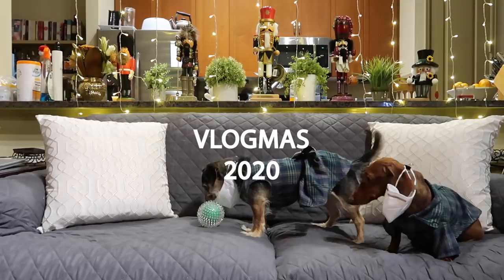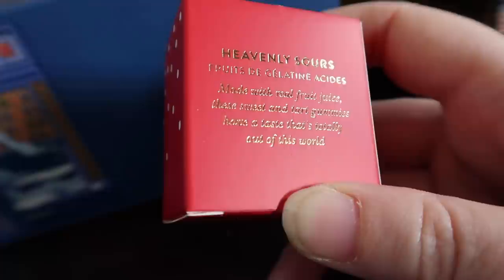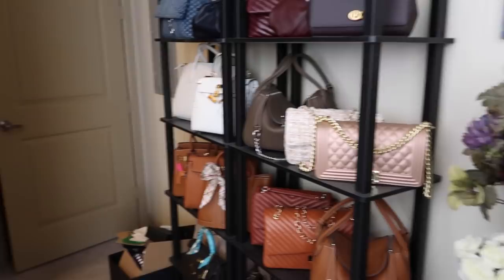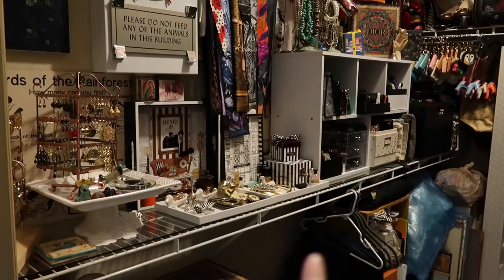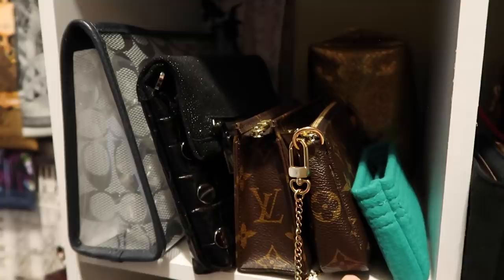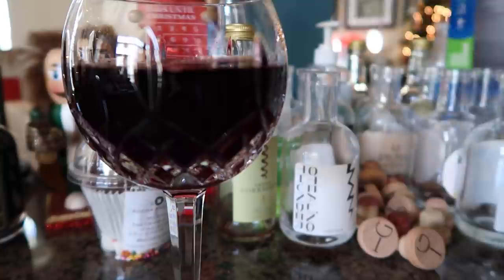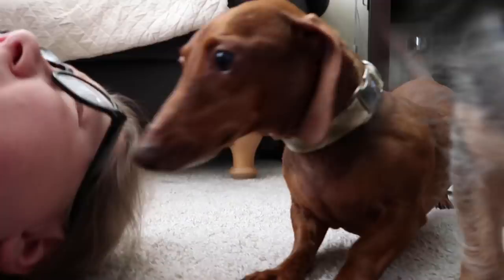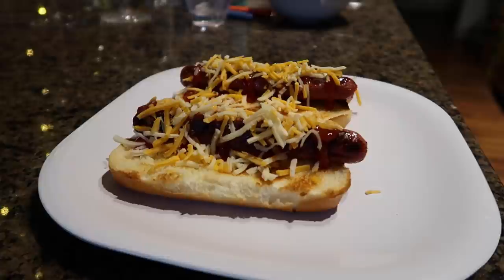VLOGMAS 2020 Day 20: Handbag Storage & Low Buy Year Review || Autumn Beckman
Breville toaster oven
Cuisinart Griddler
Kendra Scott candles
SLG shelf
Handbag shelves
Scarf hanger
Glasses storage
Handbag display stand
Tie rack for bag charms
Coach is having a big sale!
My vlogging camera
SSD hard drive
Bose headphones
Where did I get my KN95 masks?

Camera: Canon 90D
Lens: Canon 24-105mm f/4L IS II USM
Vlogging camera: Canon G7 X Mark II
Vlogging tripod
Background light
Face & side light